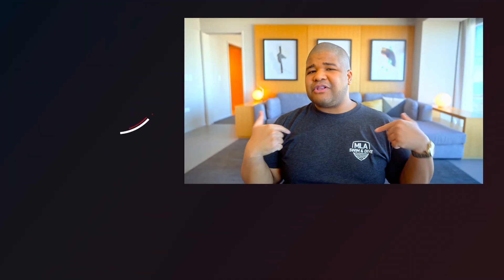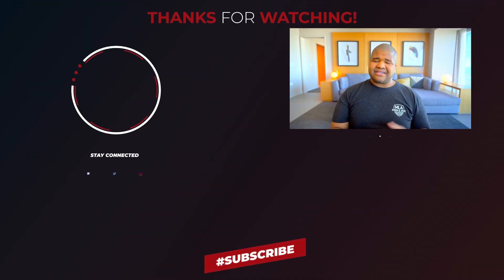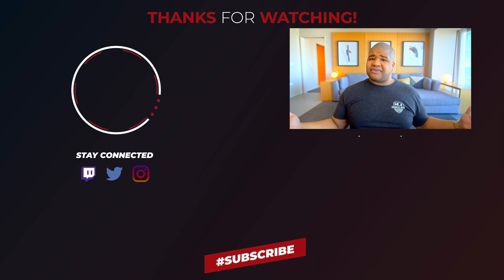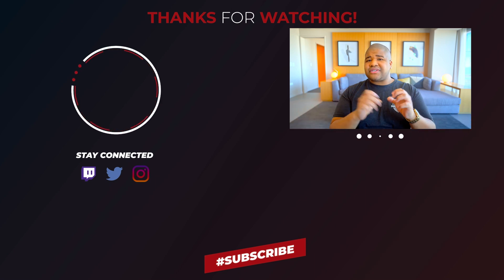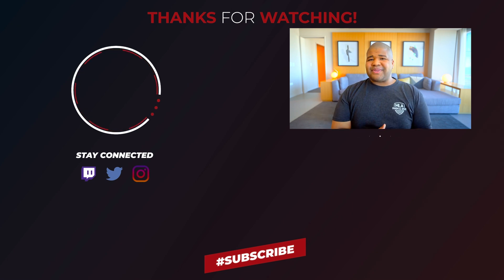My Secret Project Is Live! Changing The Way You Learn DaVinci Resolve!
Looking to master the art of live color grading in DaVinci Resolve 18, but tired of sifting through endless online tutorials without any feedback? Look no further than ColoristHQ!

ColoristHQ is a subscription-based DaVinci Resolve Live Color Grading Course! My course is designed to eliminate the common issues found with traditional online courses by providing direct instructor feedback and interactive learning opportunities. The subscription model allows you to always stay up to date with my latest techniques.

Say goodbye to endless hours of searching on YouTube for the right content and say hello to a structured and comprehensive learning experience with our DaVinci Resolve Live Color Grading Course.

Photo & Video Gear I recommend:

My Favorite Hybrid Camera | Nikon Z9
Favorite Budget Hybrid Camera | Canon EOS R
Favorite Zoom RF Lens | RF 28-70 F2 L
Favorite 50mm FR Lens | RF 50MM L
Favorite 85mm RF Lens | RF 85mm L
Favorite Vlogging RF Lens | RF 16mm
Favorite Drone | Mavic 3
Favorite Gimbal | DJI RS3 Pro